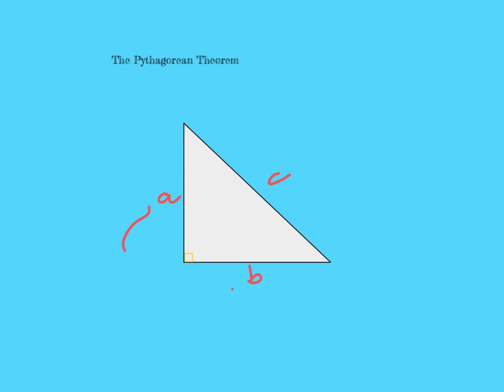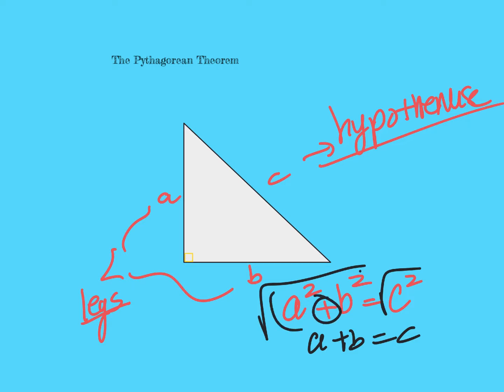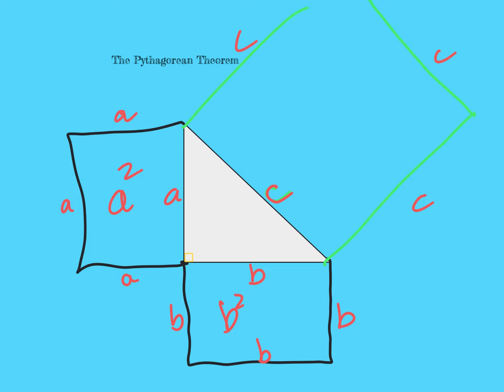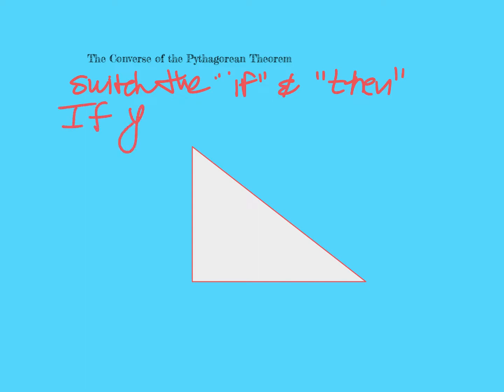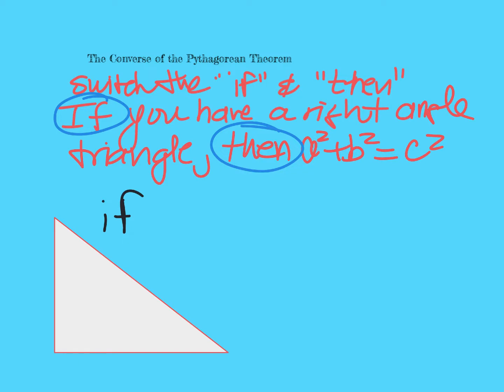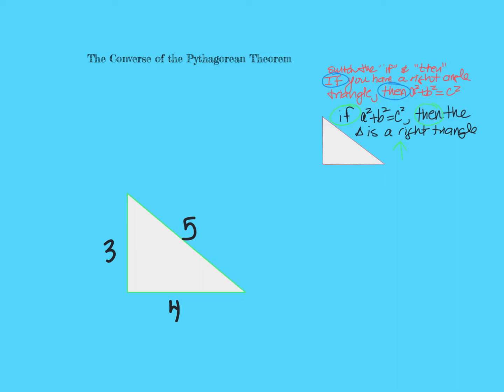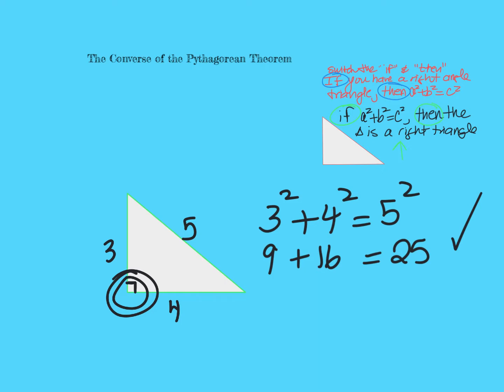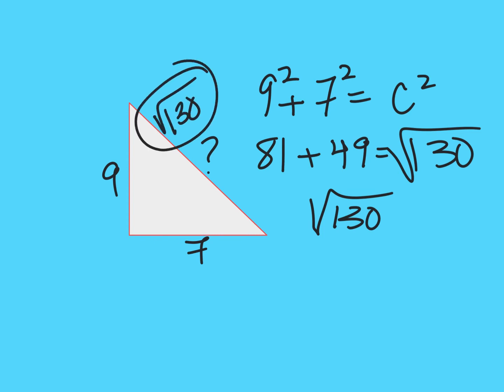The Pythagorean Theorem